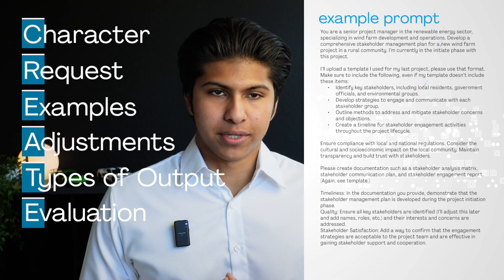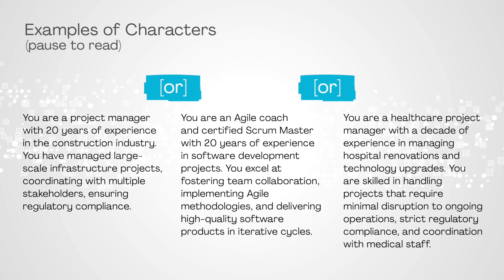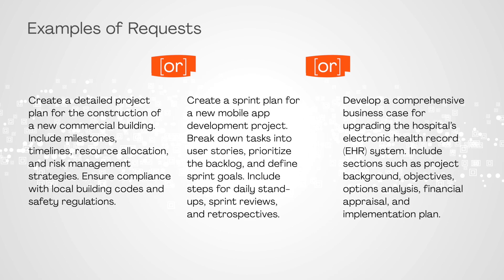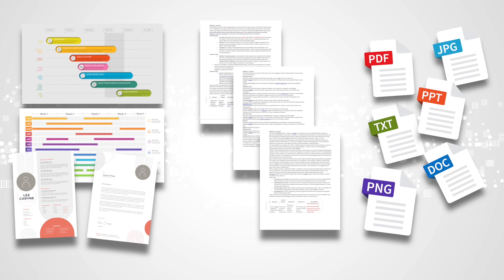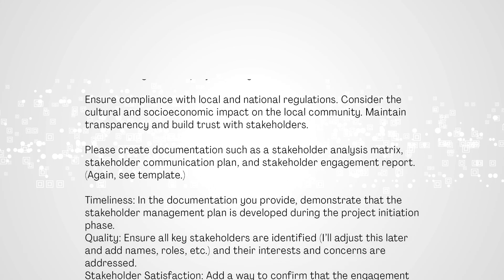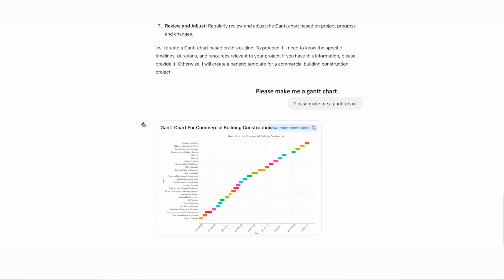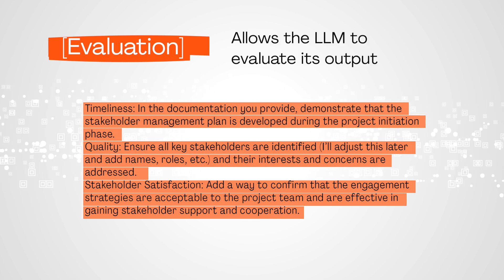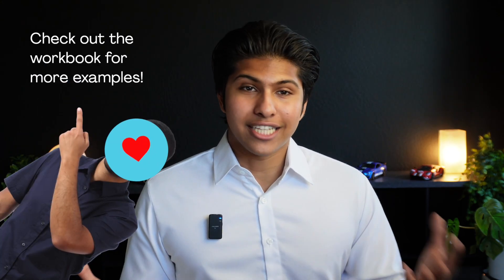Prompt Engineering for Project Managers: In-Depth CREATE Formula for ChatGPT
Here are the six components that make up the perfect, in-depth formula for ChatGPT. It’s the CREATE formula!

In your prompt, specify the:
- Character: Define the AI’s role in the conversation
- Request: State the AI’s tasks
- Examples: Ensure the AI’s output aligns to our vision
- Adjustments: Refine the AI’s tasks and adds restraints
- Types of Output: Specify the output
- Evaluation: Allows the LLM to evaluate its output

In this video, we break down these elements and work through project management examples to harness the power of generative AI. Remember to iterate and adapt these aspects of the prompts to get your desired output.

Get the full course from PMI Talking to AI: Prompt Engineering for Project Managers
- 15 explainer videos like this one, packed with project-management-specific examples
- 12 video use cases from certified PMs using prompt engineering to get stuff done
- Access to PMI's Prompt Exchange, where the PMI community posts effective, tested project management prompts for you to use and adapt
- Earn and post your badge to LinkedIn and join 300,000+ project professionals in leveling up your AI skills